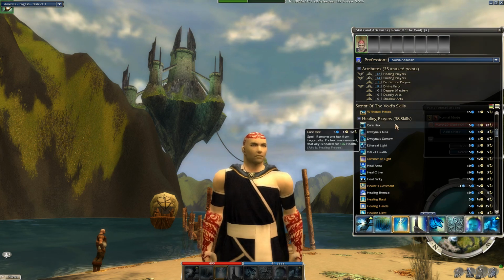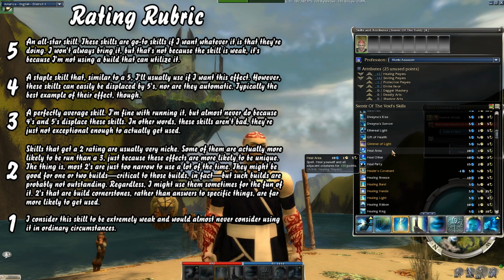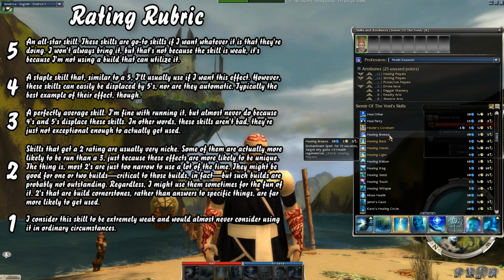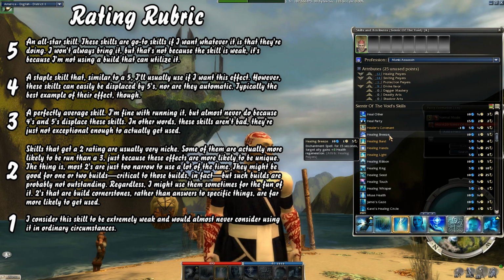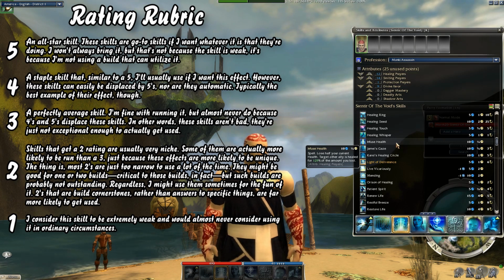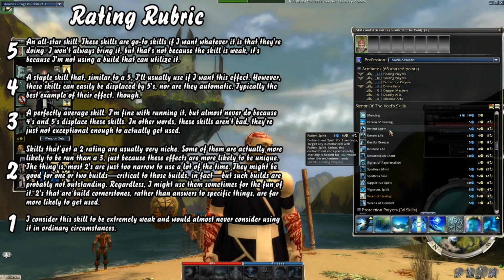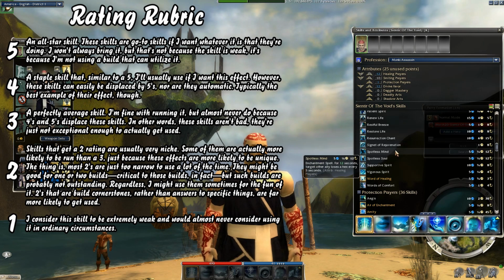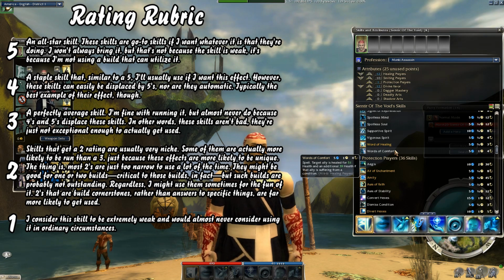Guild Wars 1—Skill Review Project: Monk—Healing Prayers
In this video, I review all of the skills in the Monk's Healing Prayers attribute.